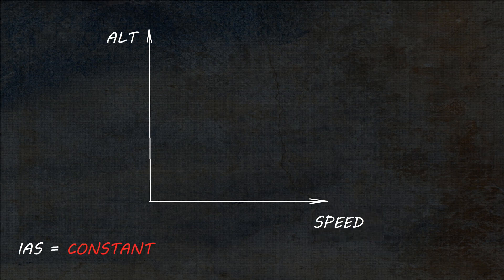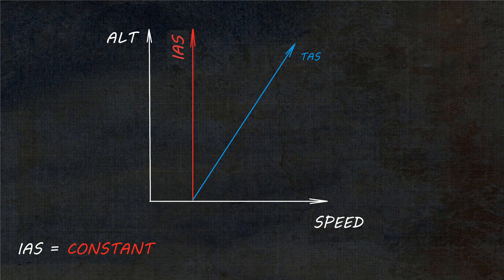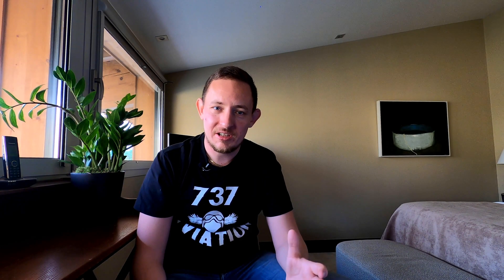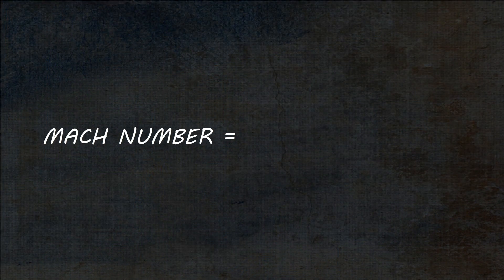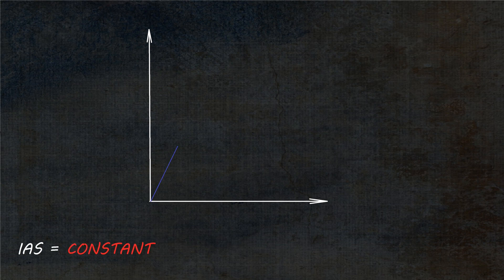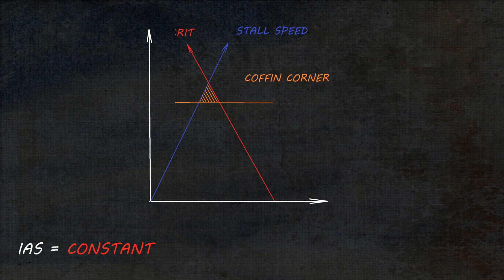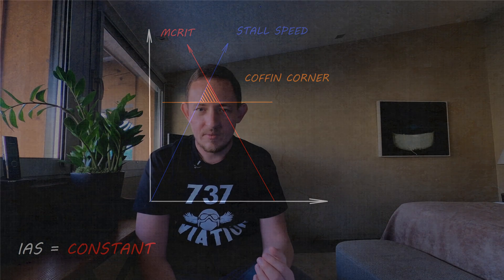Your Captain Speaking Ep. 2 - 'Coffin Corner'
Hi All!

Welcome to the second episode of the new series from 737Aviation 'Your Captain Speaking'.
Episode 2 is called 'Coffin Corner' and today we will discuss this quite interesting aviation phenomena that most of you probably heard about but some might not undesrstand it fully yet.

Thank you very much for exceptionally positive feedback on my previous video!

Hope you will enjoy. Leave me suggestions in the comments for the future uploads.

Fly Safe!

Subtitles Availiable:
EN/PL/ES/PT